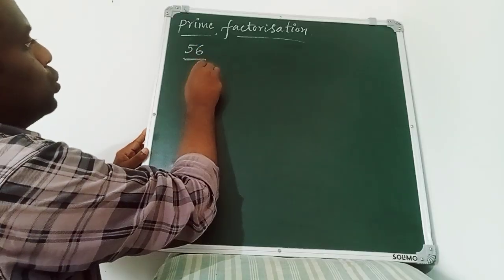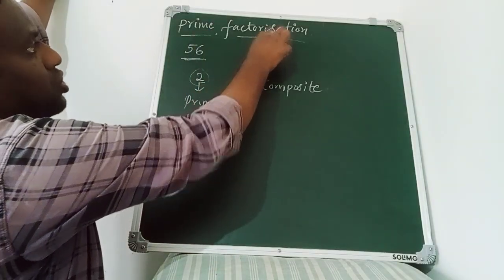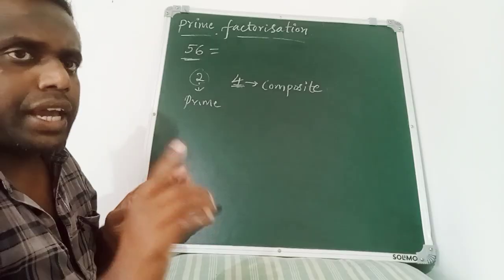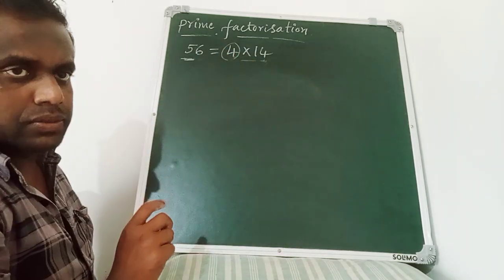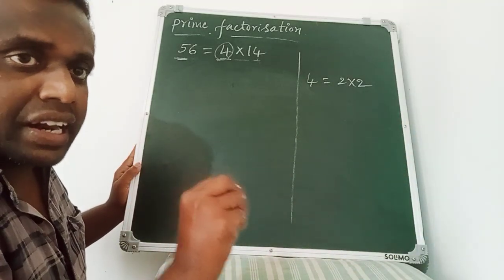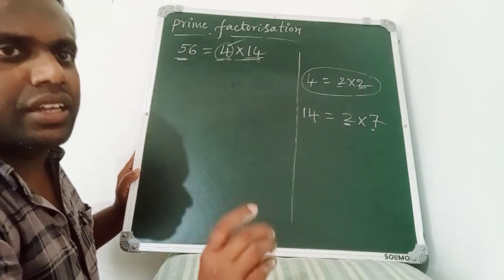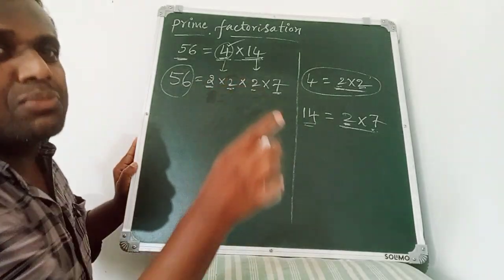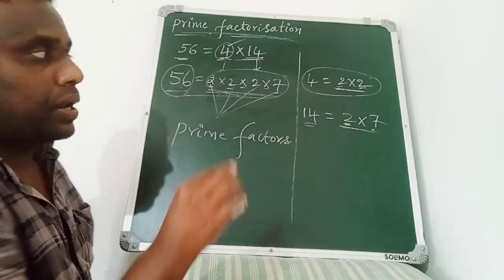Prime factorisation of number 56 | Math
Prime factorisation of number 56.